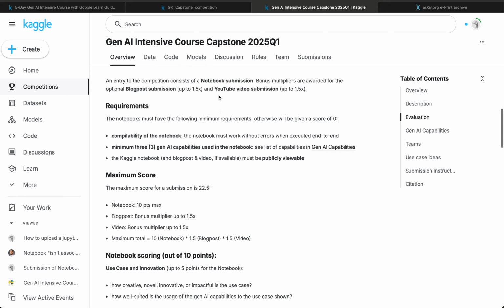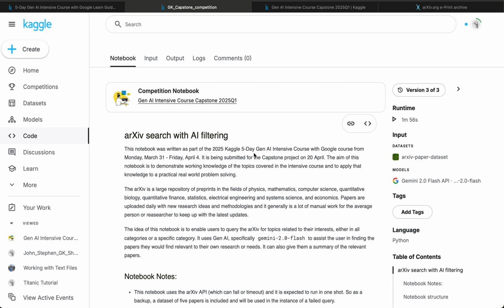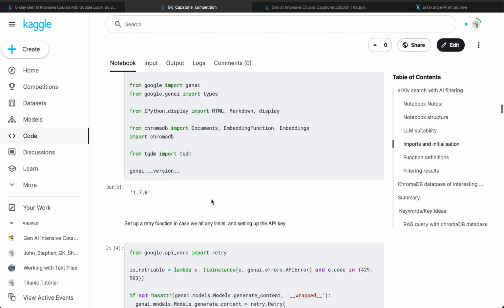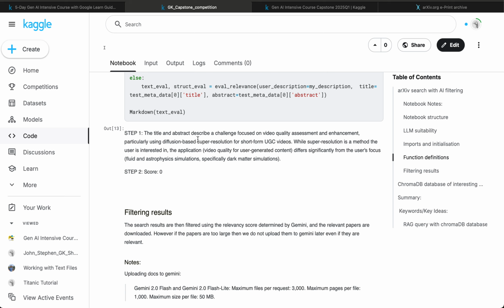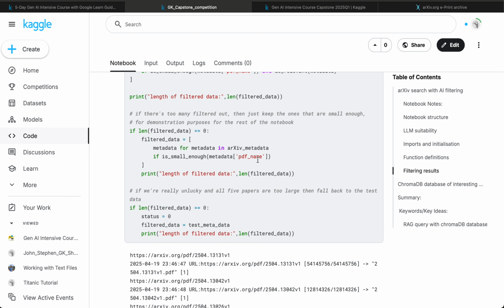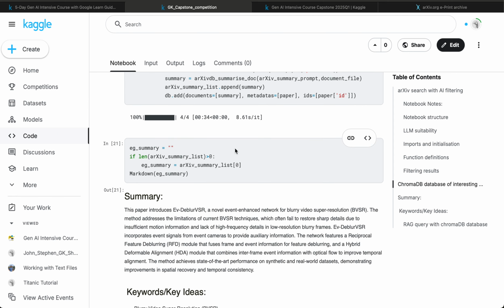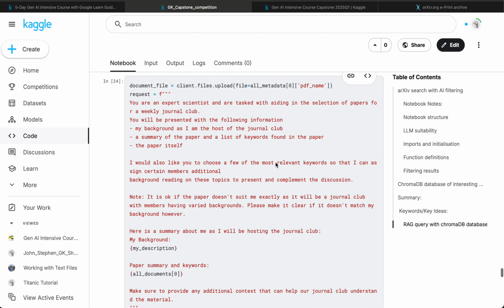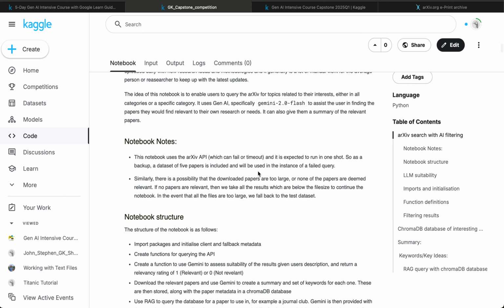arXiv search with AI filtering - Gen AI Intensive Course Capstone 2025Q1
This is a notebook to query the arXiv API and attempt to use LLMs like Gemini to assess if a paper is relevant to your research area, given a description of yourself. If it is, the paper is then uploaded to be summarised, and the summary, along with keywords, is stored in a database for later retrieval.

A simple use case of RAG (Retrieval Augmented Generation) is then presented when the database is queried for a paper for an upcoming journal club, and the AI uses the summary along with the keywords to assess its suitability for you and the journal club, as well as some suggestions for background reading topics for the the paper.